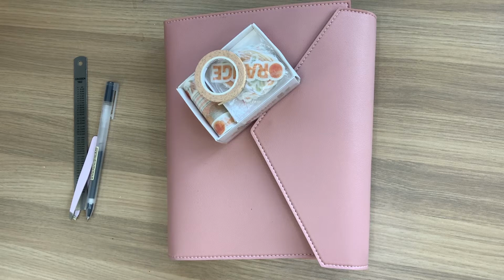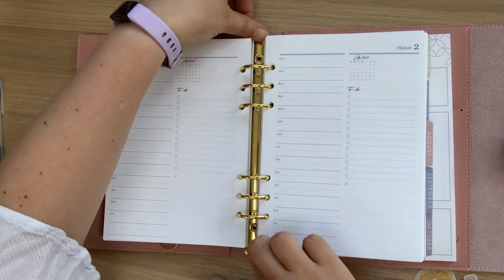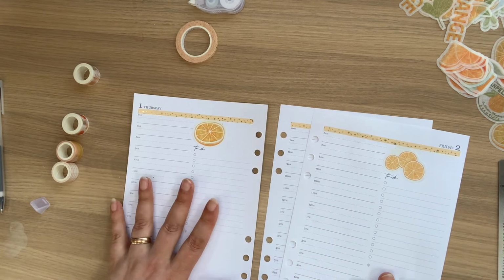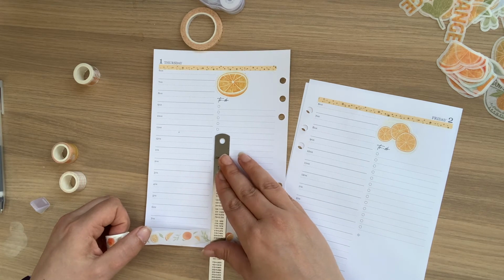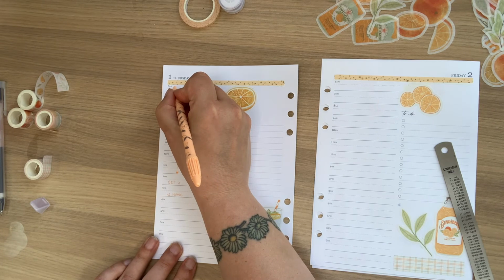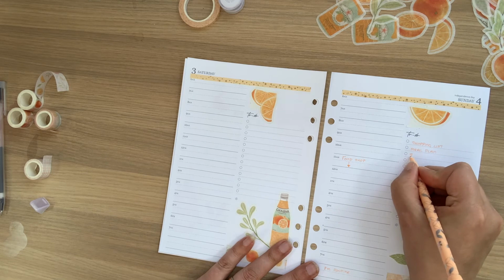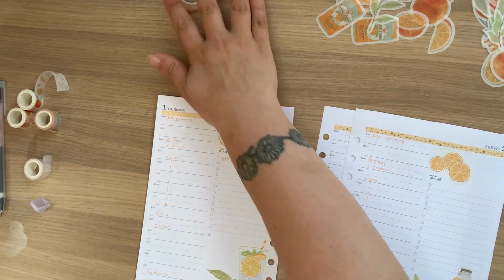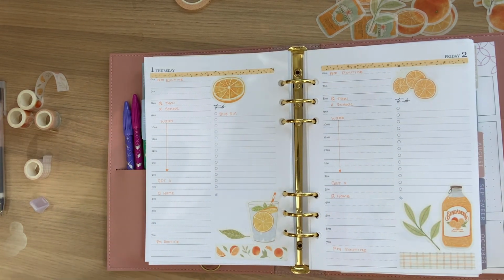Setting Up My EC A5 Agenda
I can't wait for July to be here so that I can use my new planners. I am setting up the first few pages in my A5 agenda without using a kit.